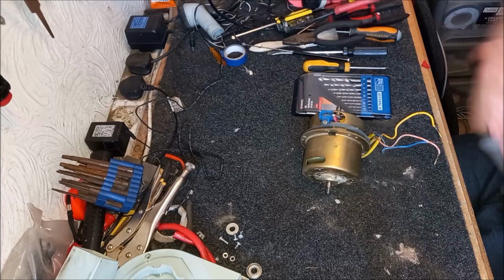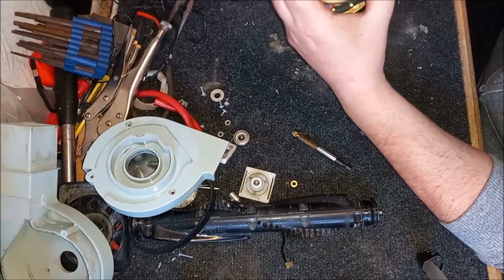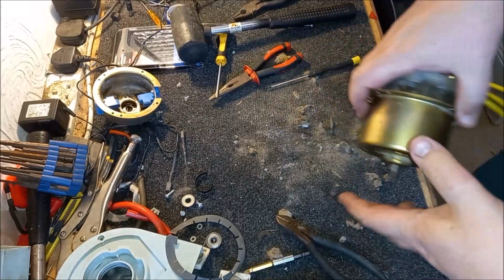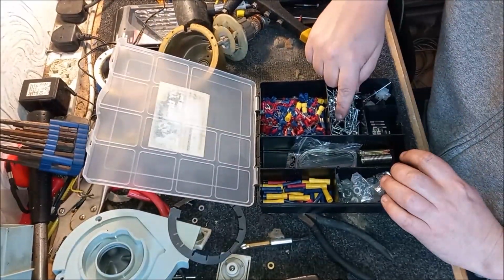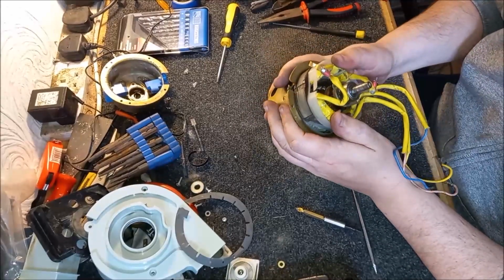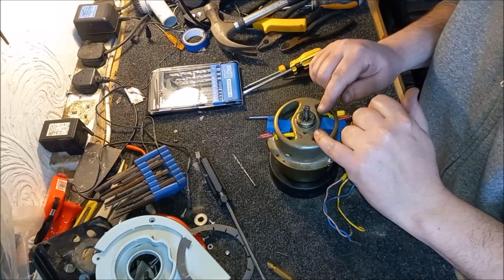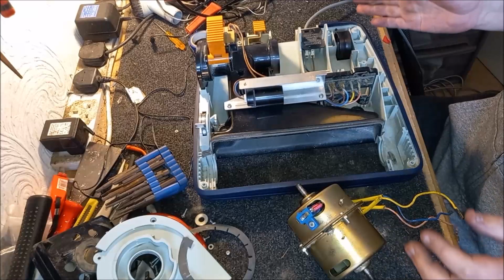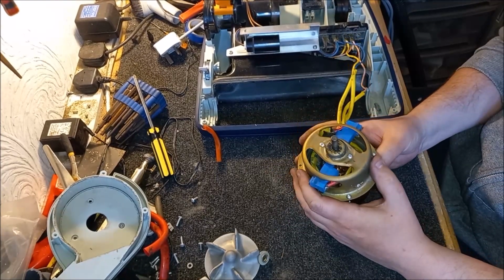Part Two - A very long video about a very annoying motor in a very badly designed vacuum cleaner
Honestly guys I wouldn't blame you for a second if you just skipped to the end of this video. It was never meant to be this long but OMG what a nightmare.

I knew repairing the motor of our 1979 Goblin Housemaid would not be easy; I just underestimated how difficult / annoying it would be.

These tin cans motors. Oh boy. They are awful. I can see why my friend Jeff said to me that he used to dread these machines coming in to his shop for repair. If you need to do anything to the motors you're gonna be there for a good hour and a half at least.

The worst part is I /thought/ I'd had success. But as you'll see...

PS: Apologies for the poor camera work. I hadn't noticed that it had 'dropped' :-/